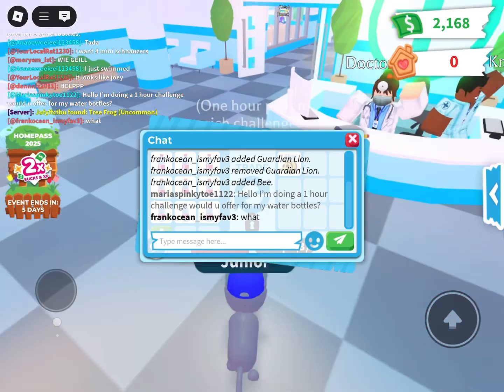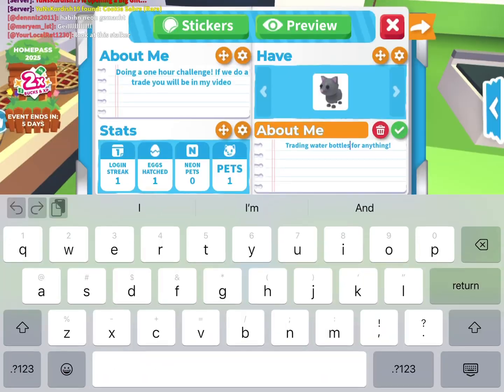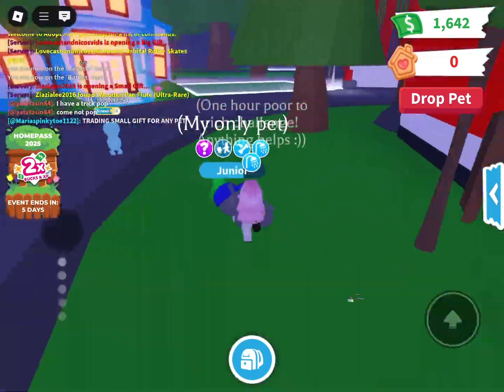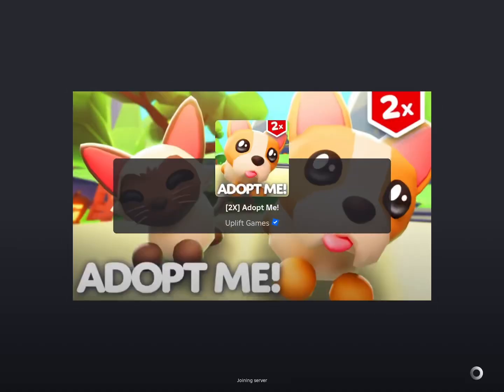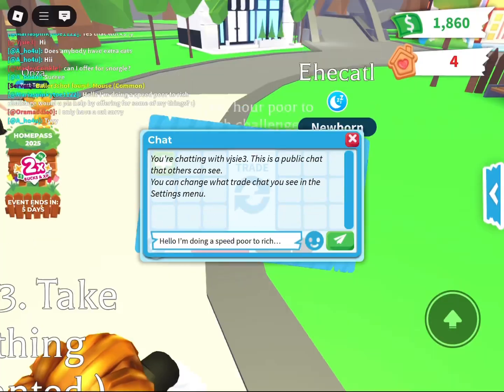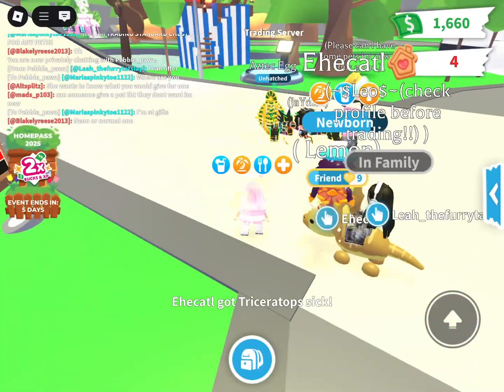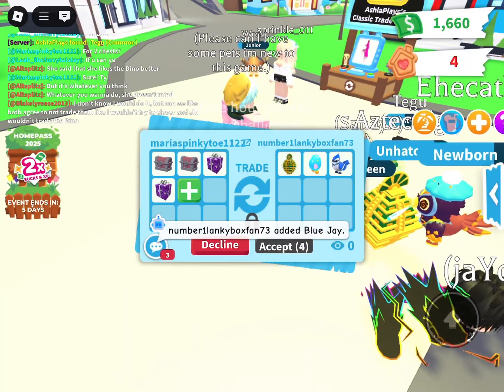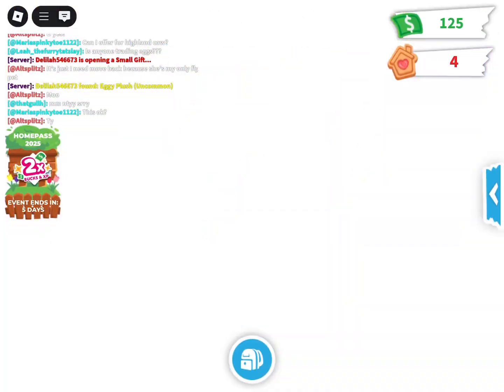Poor to rich challenge in one hour adopt me roblox + yapping